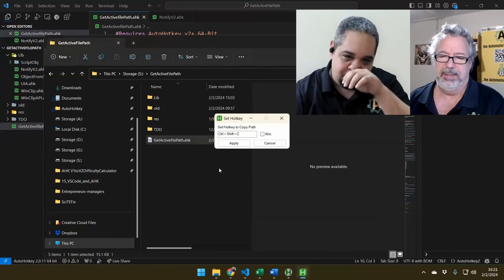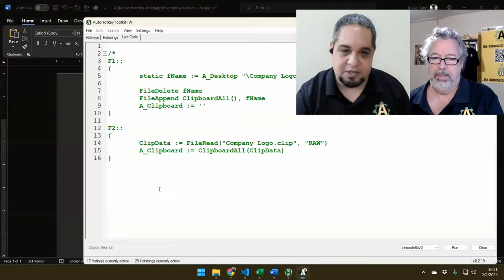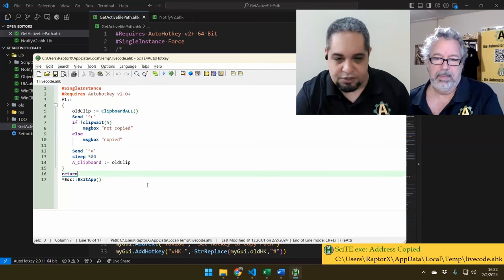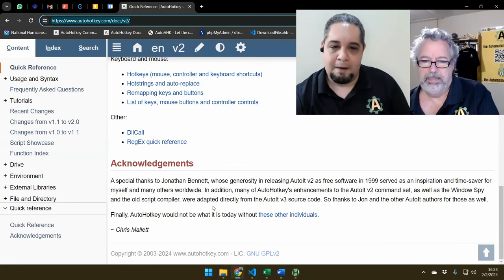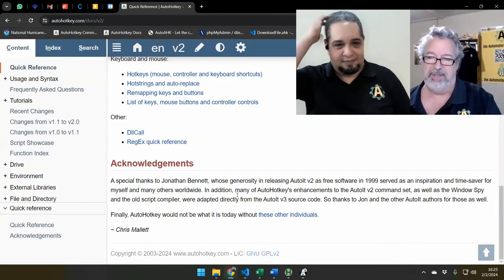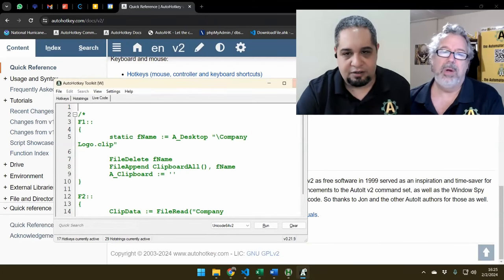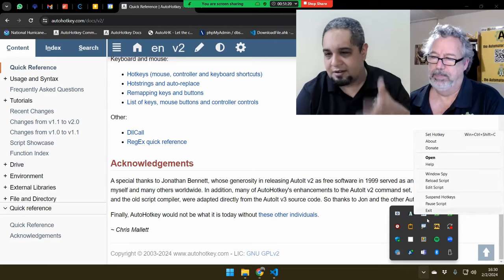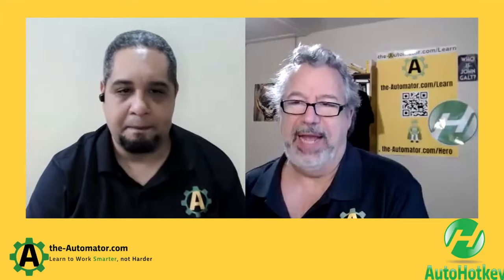How to easily get the Path of your active file with AutoHotkey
TLDR: AutoHotkey can be used to easily retrieve the path of the active file in any program, making it convenient for sharing file paths frequently.

1. 00:00 🔑 Easily get the path of your active file in different programs with a hotkey that shows and copies the location into the clipboard.

2. 01:11 👍 Easily get the full path of your active file in any program or in Explorer using a hotkey in AutoHotkey.

3. 01:58 🔗 Pressing Windows C in AutoHotkey copies the URL and selected text, making it easy to share links and text in a newsletter or on social media.

4. 03:30 🔑 AutoHotkey can easily provide the path of your active file, whether it's an AutoHotkey script or a file selected in a save or open dialogue.

5. 04:51 🔑 This tool allows you to easily get the path of your active file in any program, not just Explorer and VS code.

6. 06:00 🔍 Use AutoHotkey to easily get the path of your active file, which is useful for sharing file paths frequently.

7. 06:46 💡 Use this tool to set a hotkey that automatically detects the program you're in and retrieves the file path, and you can easily check and reset the hotkey by right-clicking on the tool.

8. 07:55 👨‍💻 The speaker explains how to get the active file path using AutoHotkey and asks for donations.